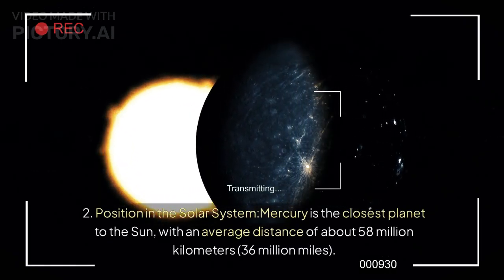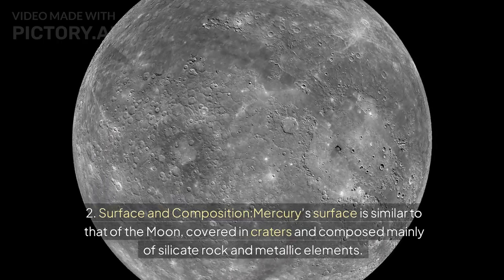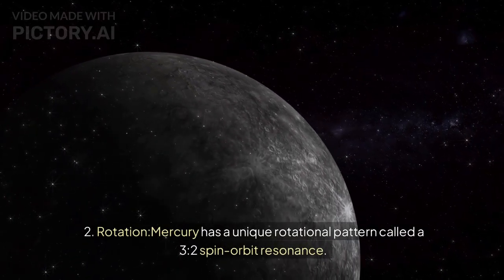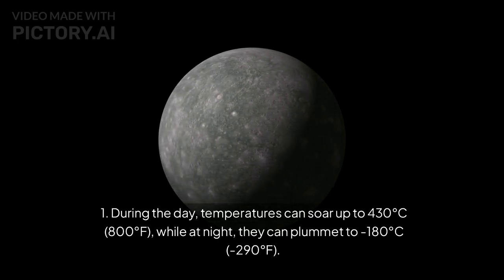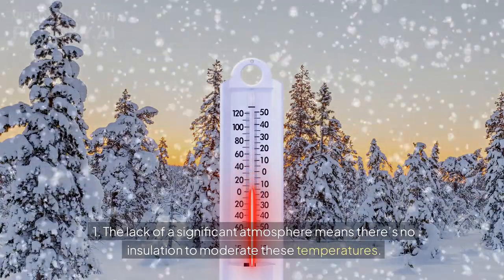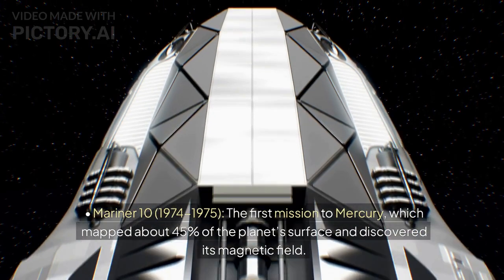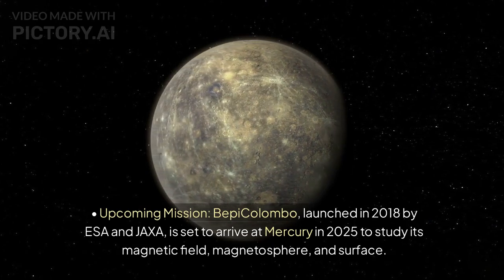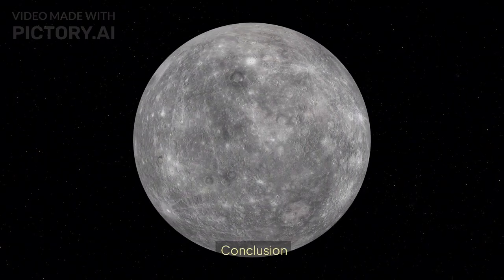what is Mercury?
Welcome to our deep dive into Mercury, the smallest and closest planet to the Sun in our solar system! 🌍✨ In this video, we explore Mercury’s fascinating characteristics, from its extreme temperatures to its unique orbit and rotation. Discover why Mercury has the most extreme temperature swings, how it got its name, and the missions that have unveiled its secrets. Whether you're a space enthusiast or just curious about the planets, this video has something for everyone!